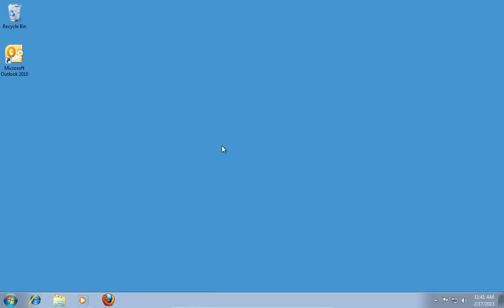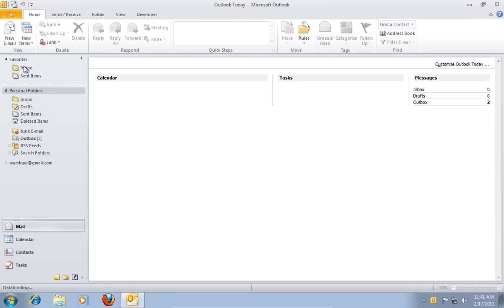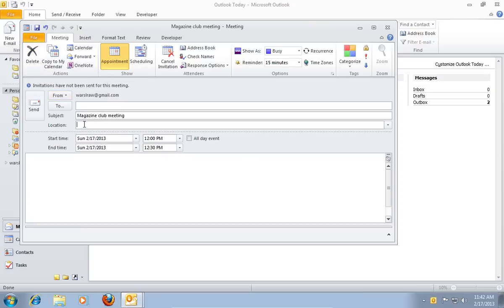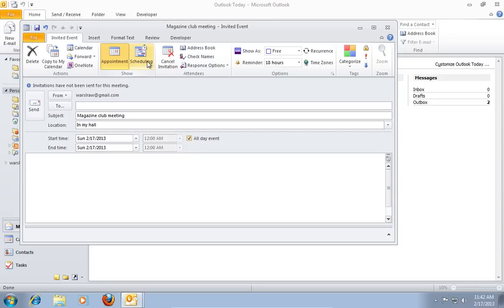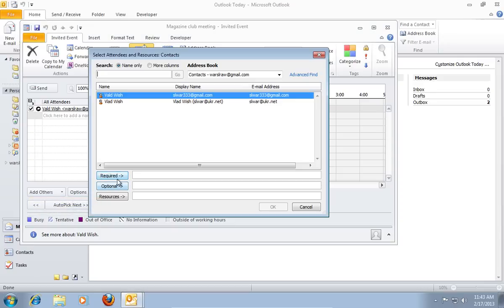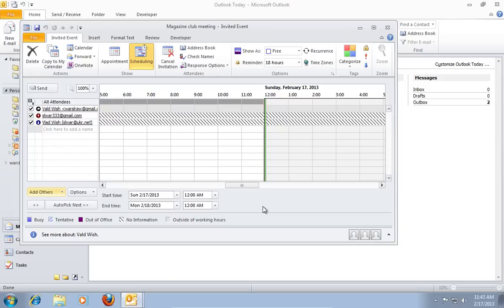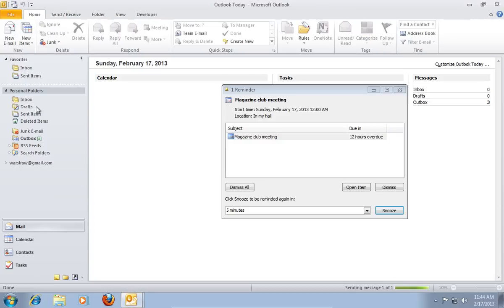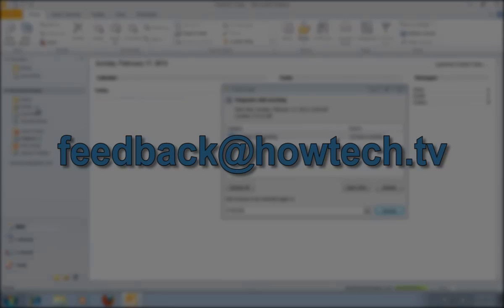How to Create an Outlook 2010 Calendar Invite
Learn how to create calendar invite in the Microsoft Outlook.

In this video tutorial we will show you how to create an outlook calendar invite.

Launch Microsoft Outlook. Click on the "New Items" in the main Outlook window,  and in the popup menu select "Meeting".

In the following window, enter a "Subject" you want and "Location". Select the meeting "Start time" and "end time" or check the "All day event" option, if it's planned to be an all-day event. Then, click "Scheduling".

In the following window, click "Add others" and in the popup menu, choose "Add from Address Book". In the next window, select the "Required", "Optional" and "Resources" person emails. When it's done, press "Ok".

To send the meeting invitations, go back to the "Appointment" window and then, press "Send".

If the meeting is soon enough, a reminder will let you know about it.